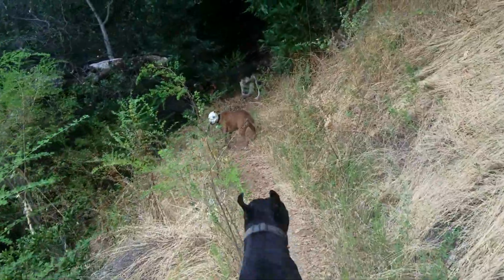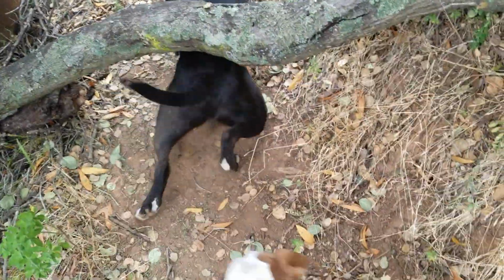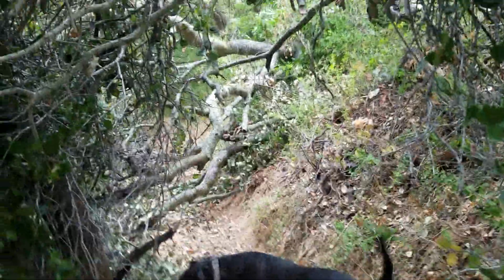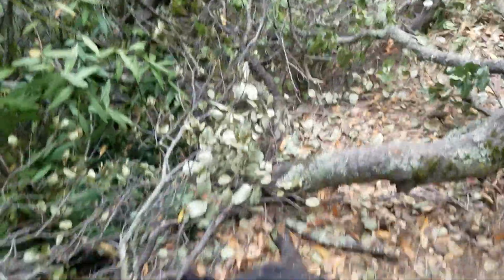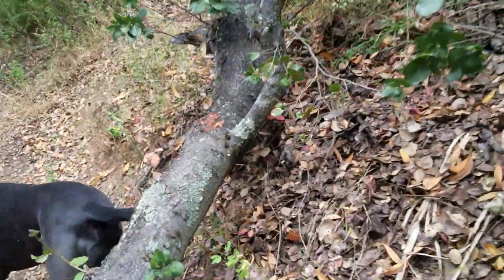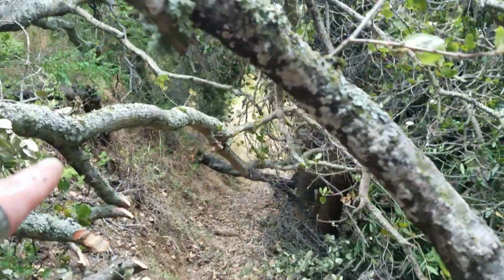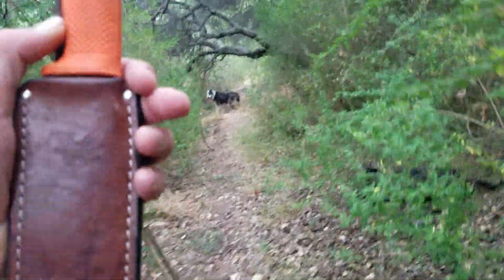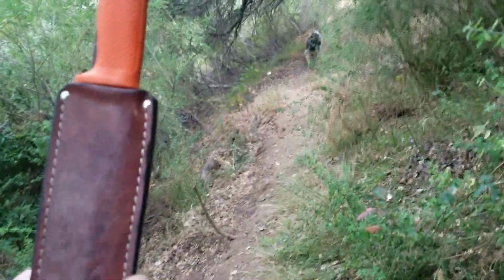Benchmade jungle clipPoint Saved the Day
I've carried this Benchmade 154 jungle clip point in my backpack 4 years now the other day it saved me from being stuck with a pack of dogs